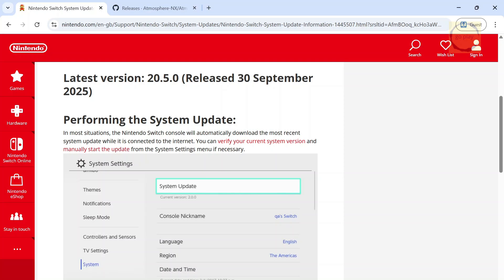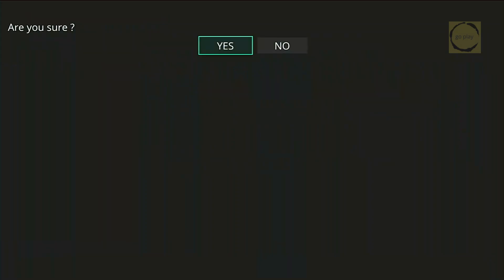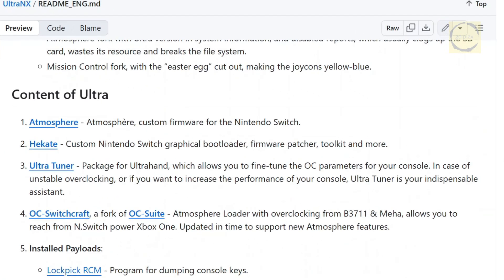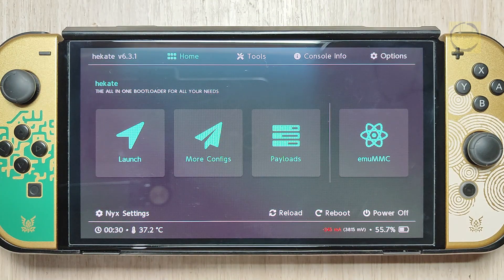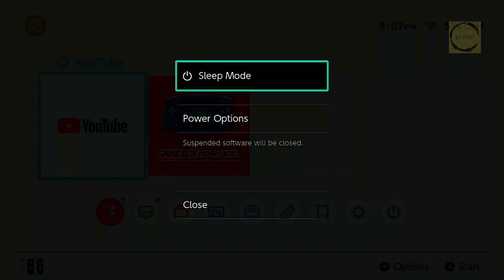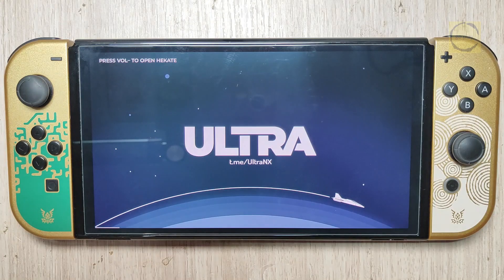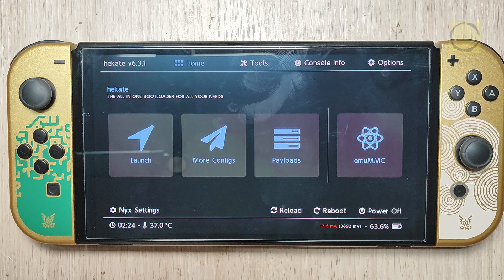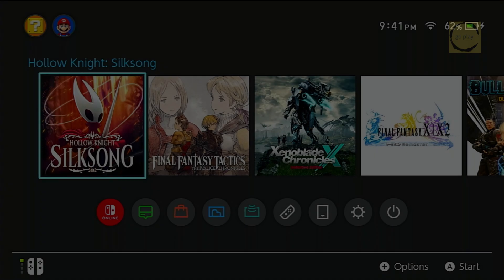Switching to Ultra NX! How to Safely Update Your Modded Switch to Firmware 20.5.0 or higher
In this video, I’ll show you how to update your modded Nintendo Switch to firmware 20.5.0 using the brand-new Ultra NX custom firmware pack by Redraz. This pack replaces the old HAT pack and comes with tons of new features, tools, and optimizations — including the amazing Ultra Tuner! Follow along step by step as I guide you through updating both stock firmware and emuNAND safely.